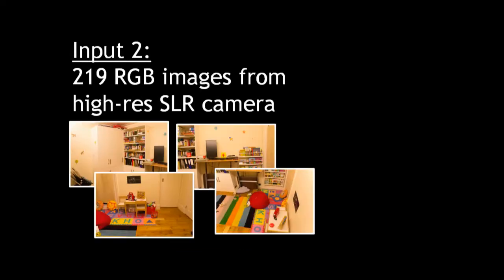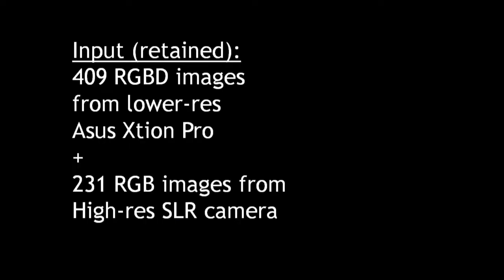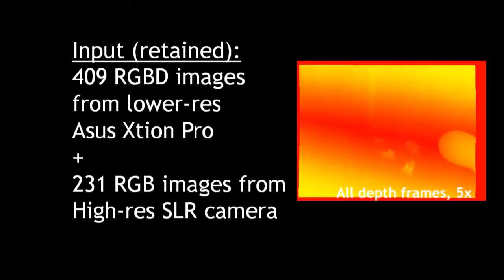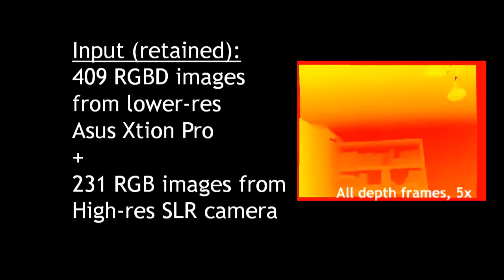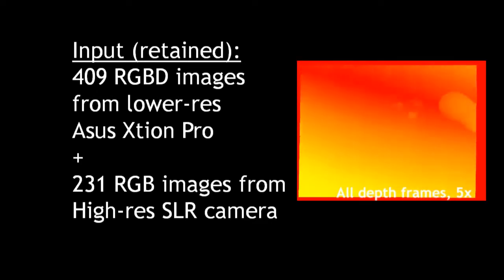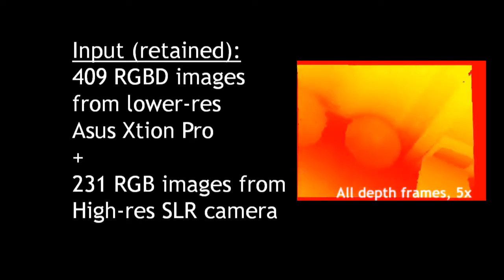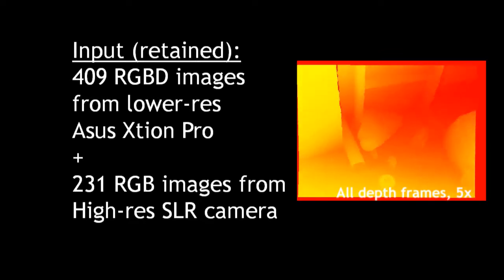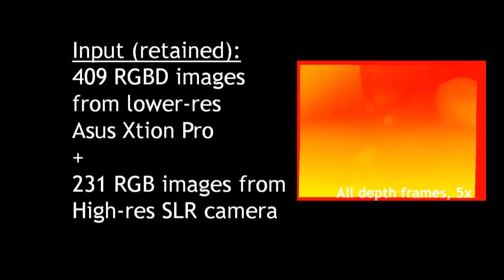Scalable Inside-Out Image-Based Rendering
Paper by
P. Hedman, T. Ritschel, G. Drettakis, G.J. Brostow
UCL / INRIA